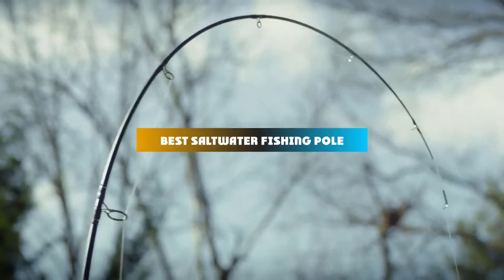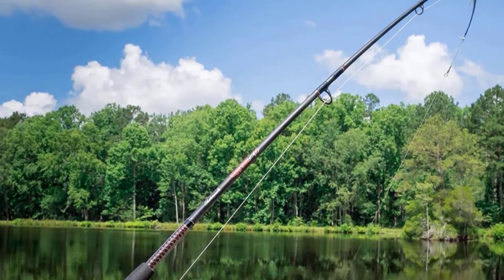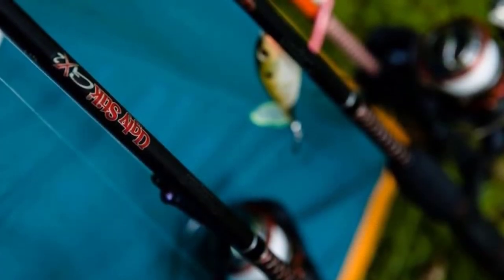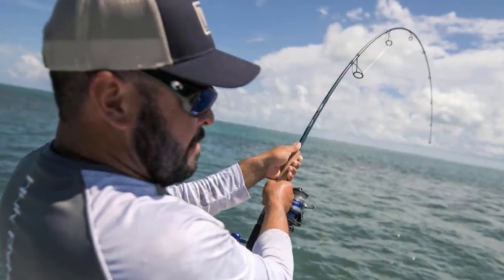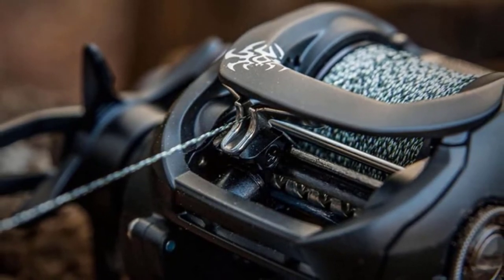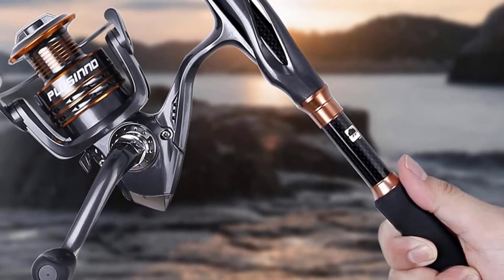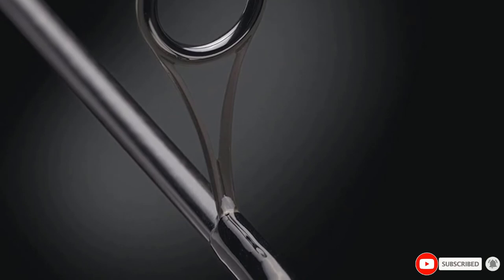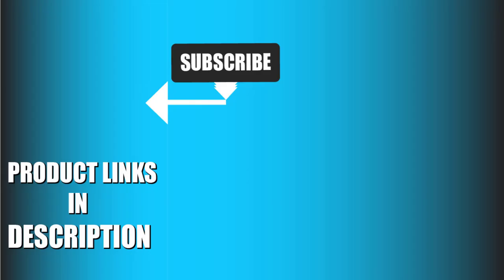Top 10 Best Saltwater Fishing Pole (2024)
Links to the Best Saltwater Fishing Pole we listed in today's Saltwater Fishing Pole Review video & Buying Guide:

Top 10 Saltwater Fishing Poles List:

1 . Longitude Graphite Rods By Okuma
2 . Shakespeare Ugly Stik GX2 Spinning Rod Combo
3 . Sabiki Rig Bait Rod (7-Foot) From Ahi USA
4 . SHAKESPEARE- Ugly Stik GX2 1-Piece Spinning Rod
5 . St. Croix Mojo Inshore Spinning Rod
6 . Daiwa Tatula
7 . PlusinnFishing Rod And Reel Combo
8 . ShimanTREVALA Spinning, Graphite Saltwater Jigging Spinning Ro
9 . Sabiki Bait Saltwater Fishing Rod
10 . Sougayilang Rod + Reel Combo

In this video, we have gathered the Best Saltwater Fishing Pole on the market today, so your fishing adventure will be much more thrilling. After extensive research, considering all types of consumers, we made this list based on our opinions and ranked them based on quality, durability, brand reputation, and other important things. So, without worrying a bit, get the best Saltwater Fishing Pole GPS right now.

1. Best Fish Finder GPS Combos

2. Best Spearguns

10. Best Fishing Shoes